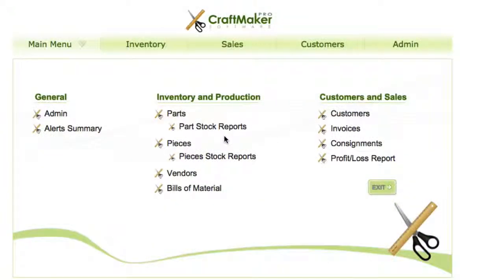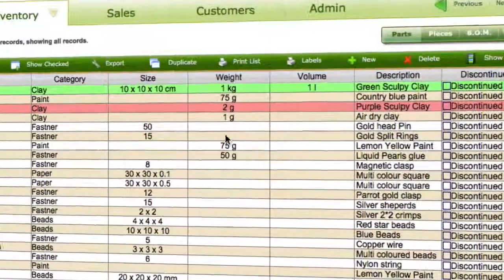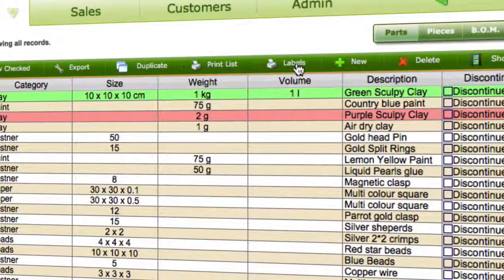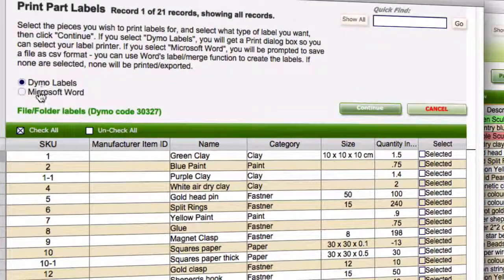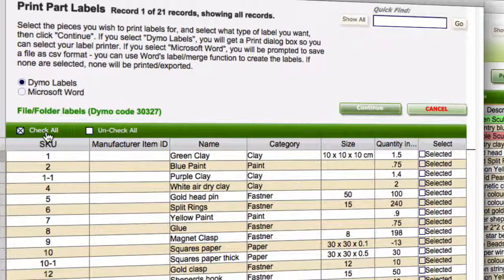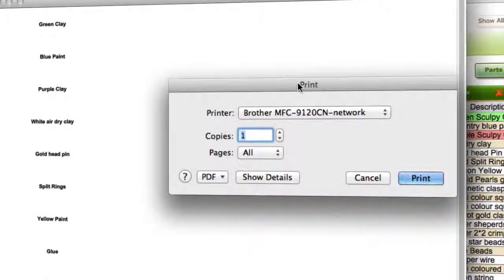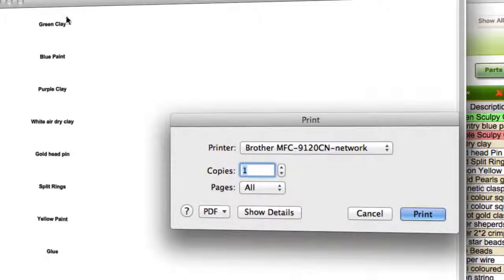Printing labels with Craft Maker Pro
Craft Maker Pro can print labels for you directly to your Dymo printer.

Craft Maker Pro has been configured to use the following Dymo Labels;

Barbel Shaped Price Labels -- Dymo Code 30299
File/Folder Labels -- Dymo Code 30327

If you would like to find out more about Craft Maker Pro visit our